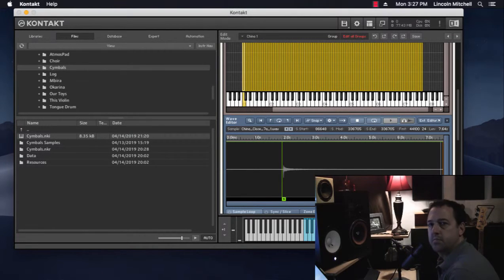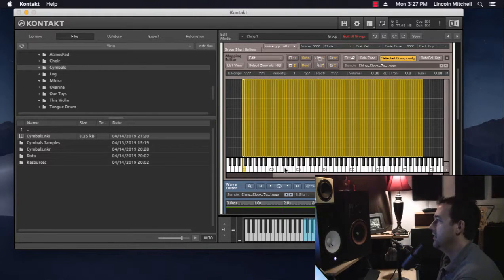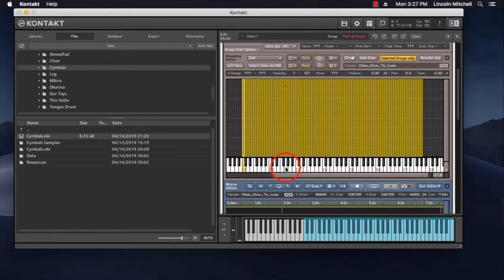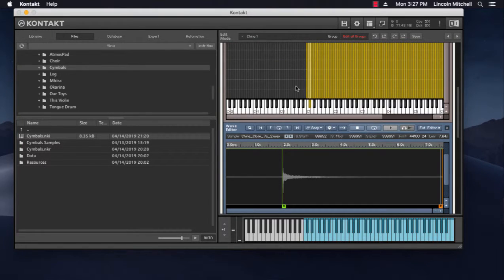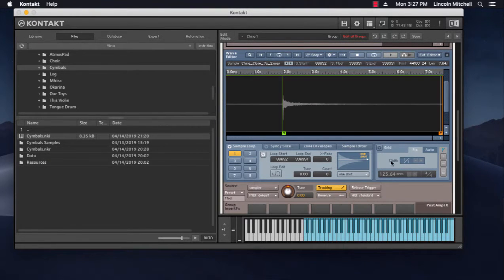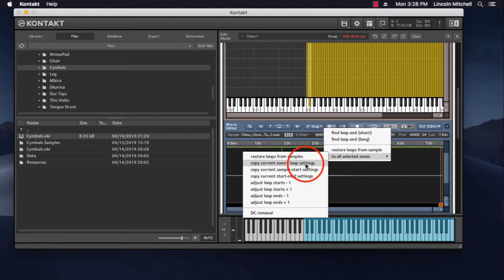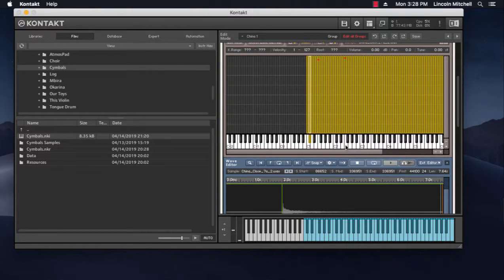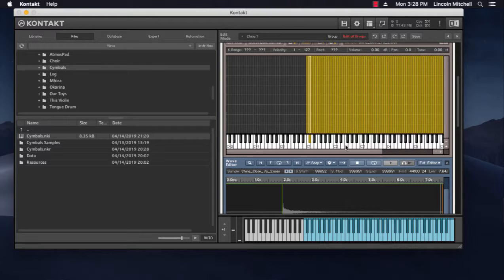KONTAKT Tutorial - One Shots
Shows how to set samples in Kontakt to play as one shots.